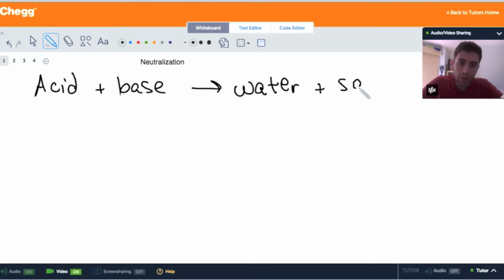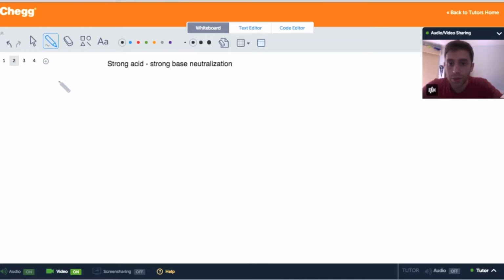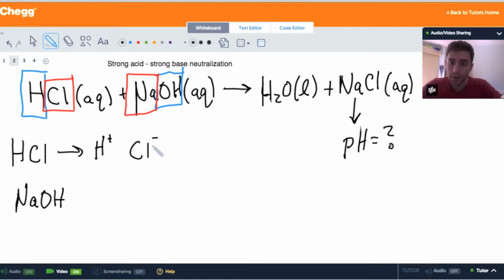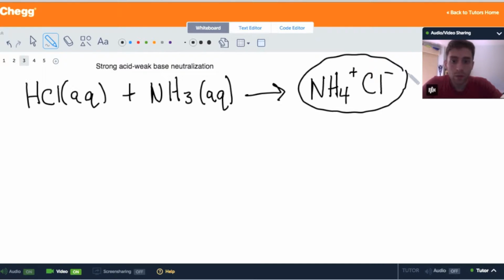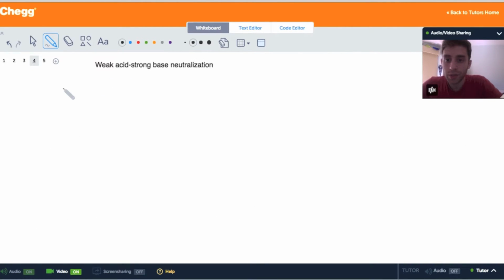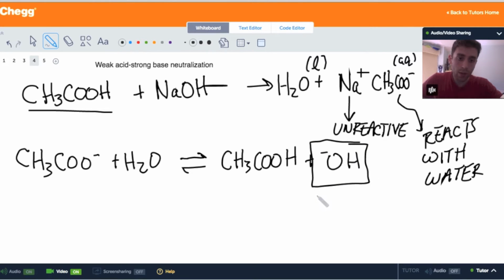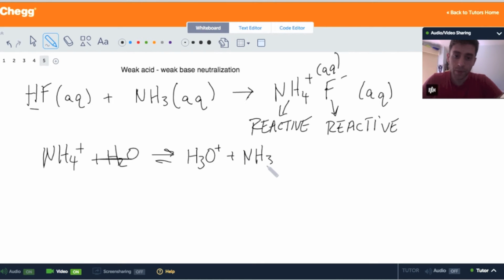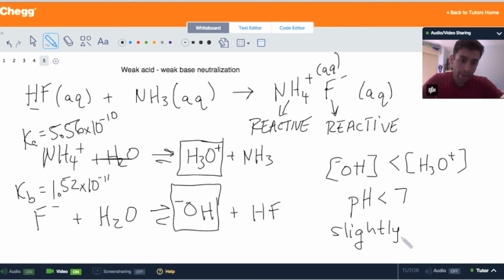Neutralization | Chemistry | Chegg Tutors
Arrhenius’s, Brønsted’s, and Lowry’s work explained one of Boyle’s observations on how acids and bases decreased the strength of the other. This was called neutralization. Later scientific advances showed how neutralization took place when protons (H+) from acids and hydroxide ions (OH−) from bases combined to make water (H2O).
H+ (aq) + OH− (aq) → H2O
What else happens during neutralization takes place when mixed acids and bases cancel each other out.

Learn about Chemistry terms like Neutralization on Chegg Tutors. Work with live, online Chemistry tutors like Jonathan G. who can help you at any moment, whether at 2pm or 2am.

About Jonathan G., Chemistry tutor on Chegg Tutors:

Pre-Med/Biology major

Subjects tutored: SAT II Physics, Trigonometry, MCAT, Study Skills, SAT II Biology E/M, ACT (science), Pre-Calculus, SAT II Chemistry, Biochemistry, Basic Science, Geometry, Medicine, Astronomy, Algebra, Astrophysics, Resume Writing, Pre-Algebra, Environmental Science, Biology, Basic Math, College Admissions, Physics, and Chemistry